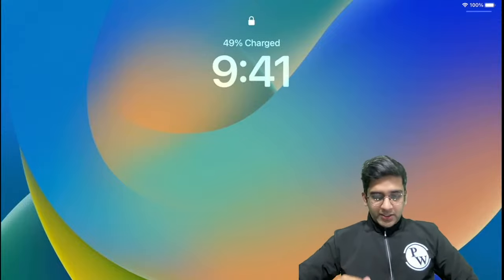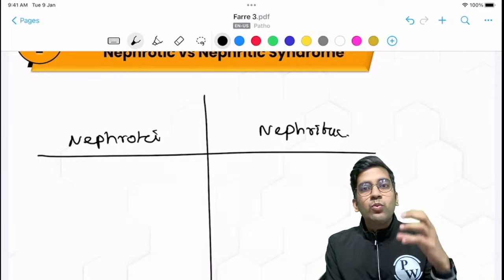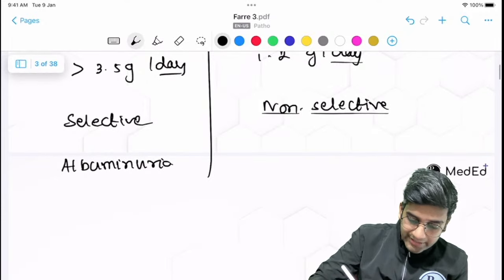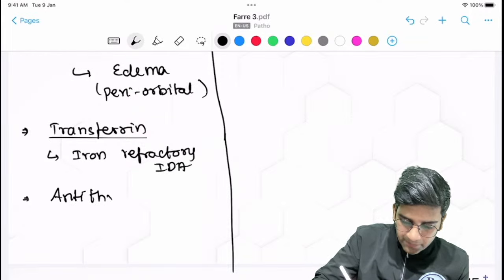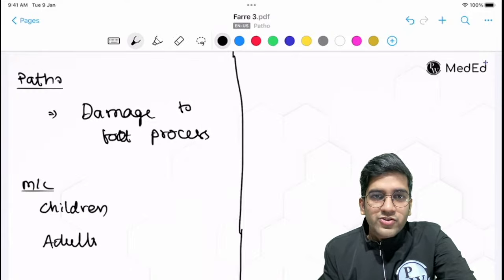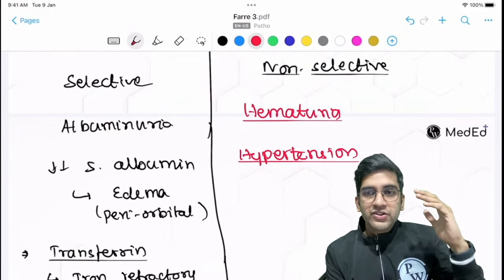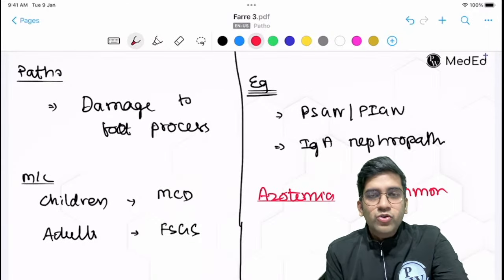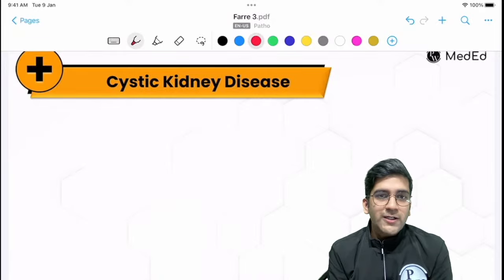Kidney - Pathology | MBBS 2nd Year | FARRE Series | Dr. Ranjith AR | PW MedEd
Join Dr. Ranjith AR in this illuminating session designed for MBBS 2nd Year students as he navigates the intricate landscape of kidney pathology. Explore the complexities of renal disorders, diagnostic approaches, and clinical implications. With a focus on practical knowledge and clinical relevance, this session in the FARRE Series aims to deepen your understanding and critical thinking skills in pathology.

About FARRE Series
Hello bacchon!
Aapke prof exam ka time bhot hi paas aagya hai and ab iski preparation bhi start hogayi hogi, aapki prof exam ke preparation ko aur strong karne ke liye hum leke aarahe hain FARRE Series!

FARRE= Frequently Asked Regularly Repeated Exam Questions

- most high yield topics will be revised
- 7-8 lectures for each subject
- Live Lectures every day.